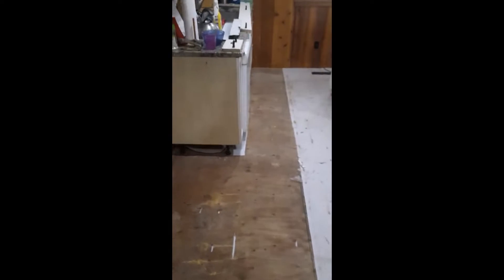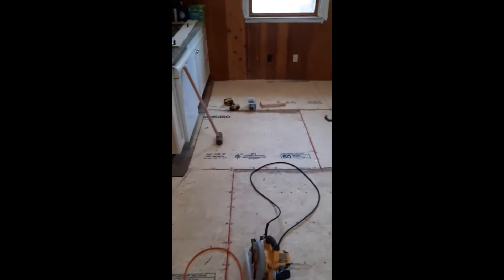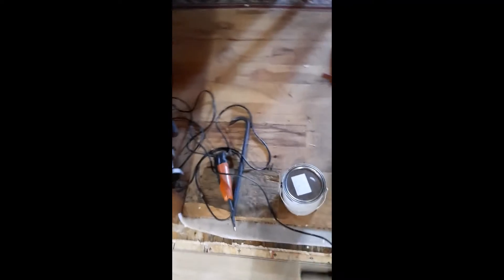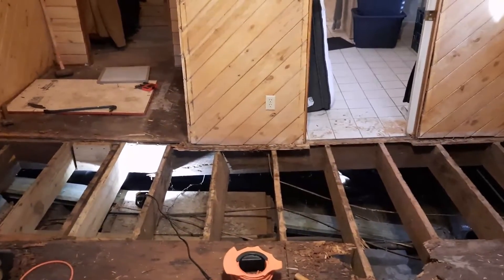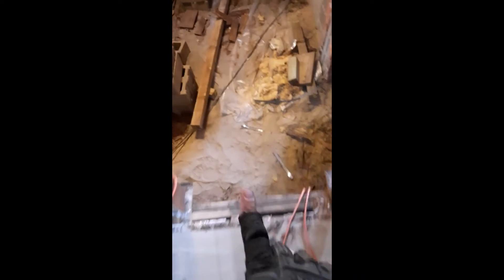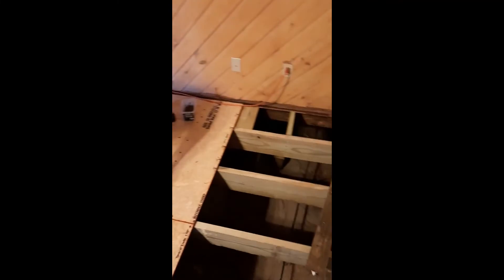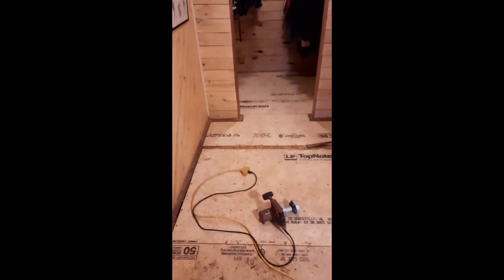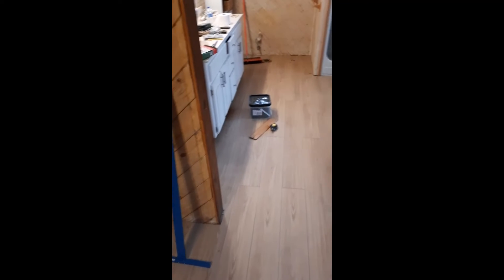A New Floor